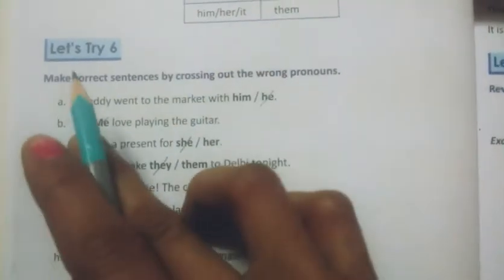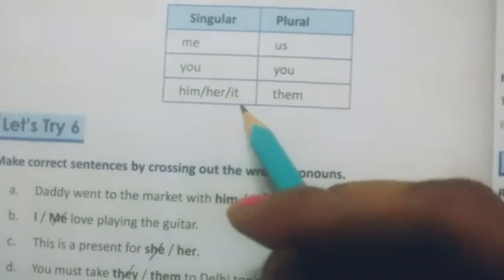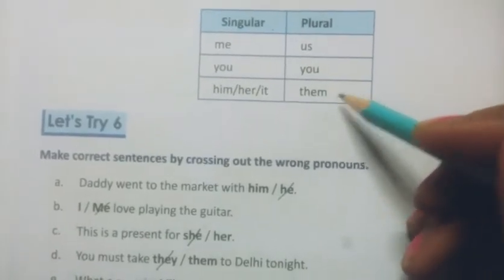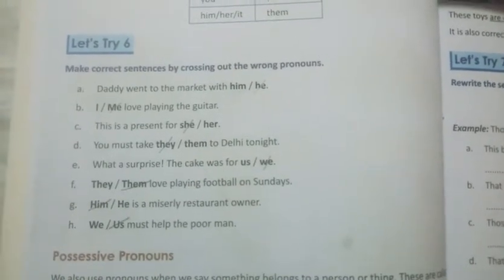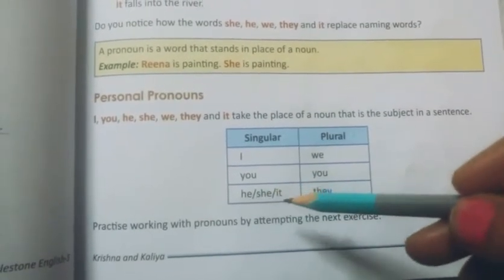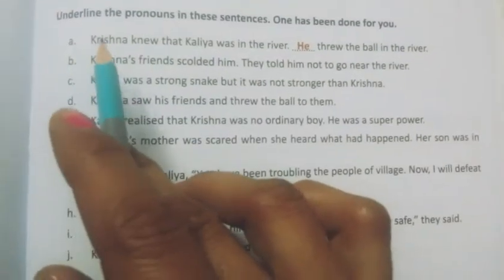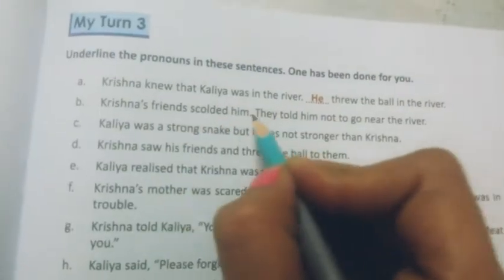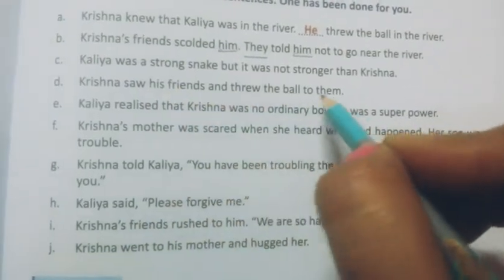Class 3 (English) "Pronouns"Exercise